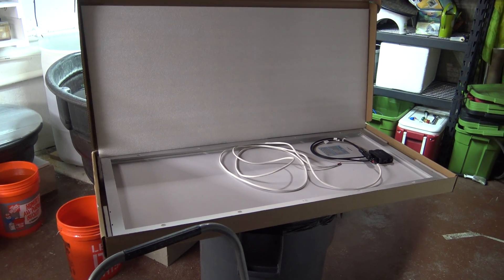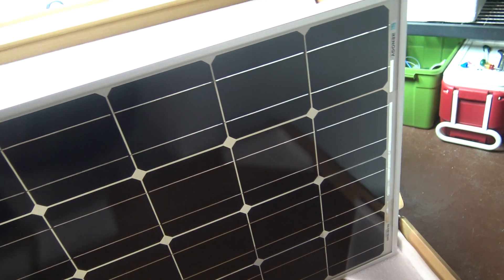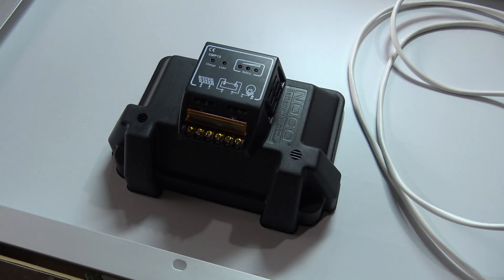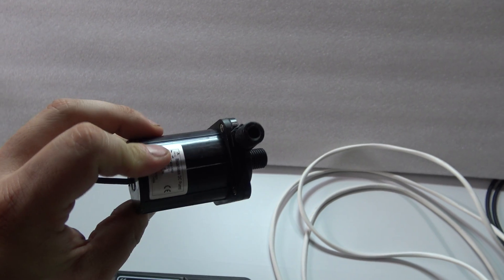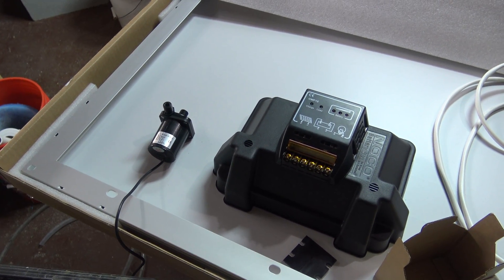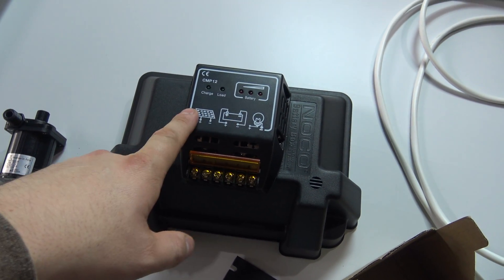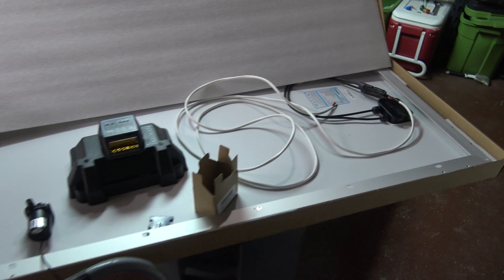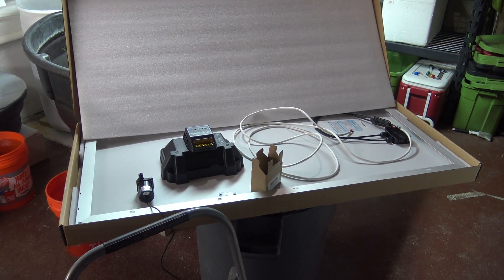#471: 100 Watt Solar Panel Arrived! - Update Monday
Here's my plan for the off-grid aquaponics system. Check out the good and the bad purchases i made on Amazon this week to get myself started!